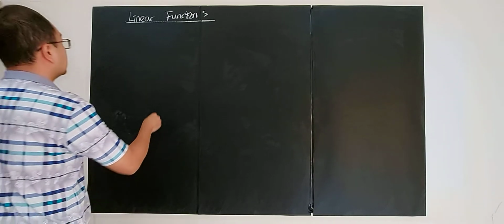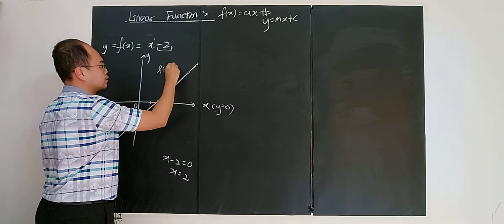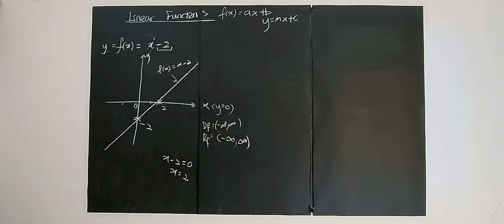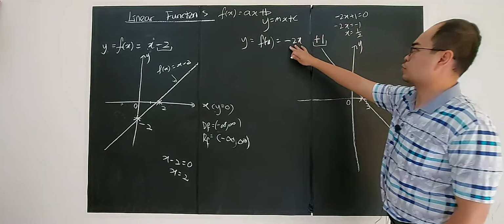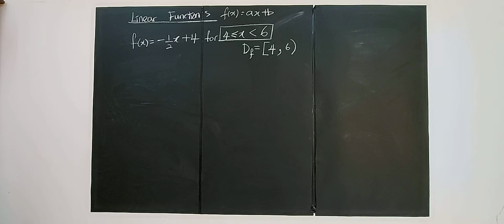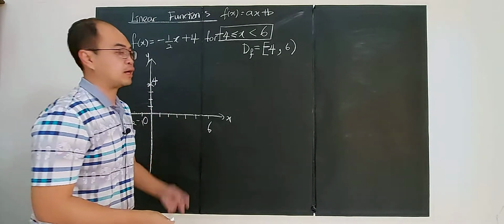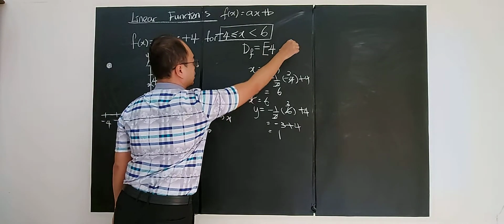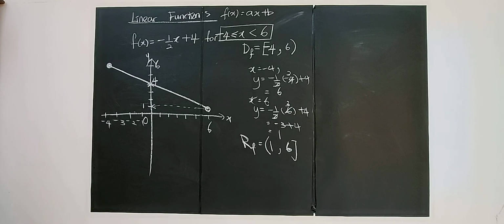SUBTOPIC 5.1: FUNCTIONS (4)